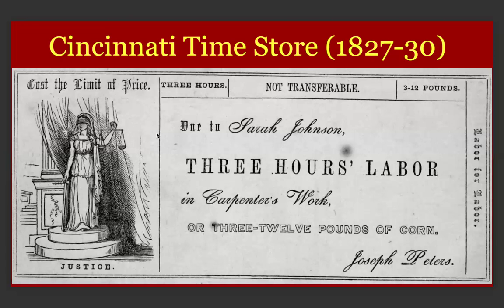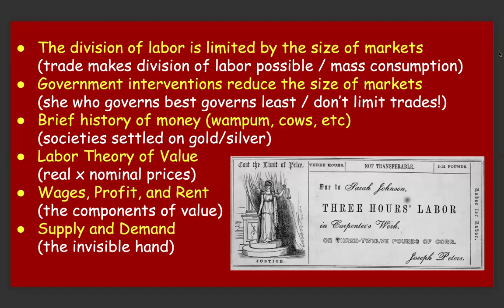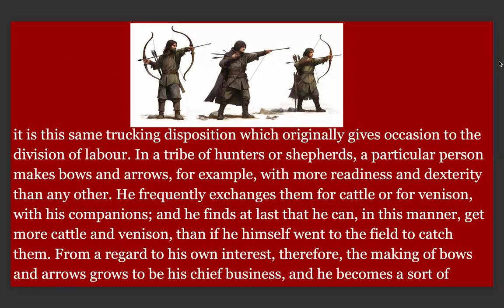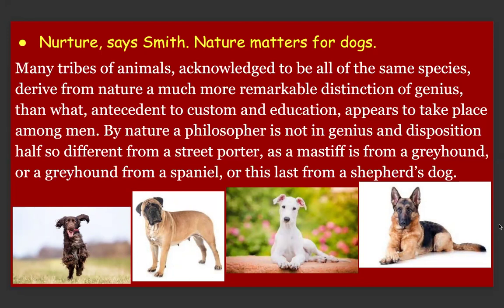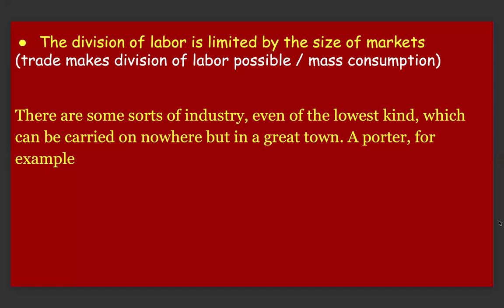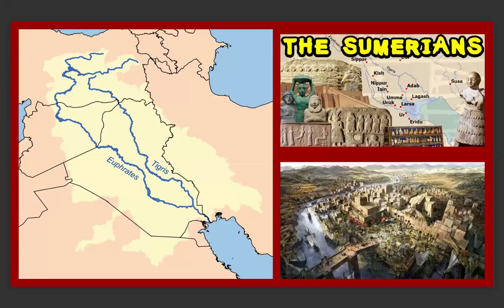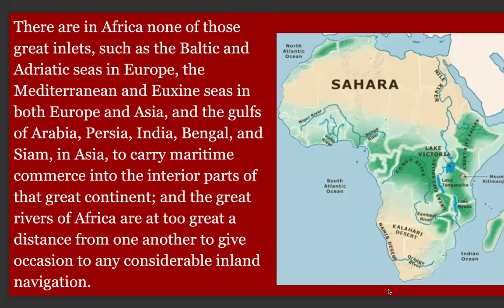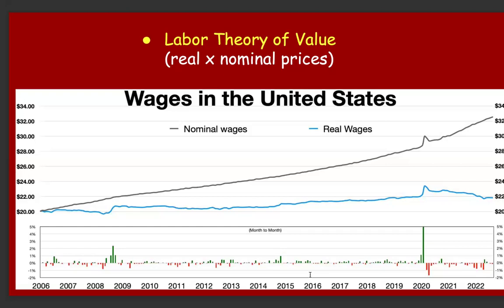Smith (Part 2)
The Labor Theory of Value